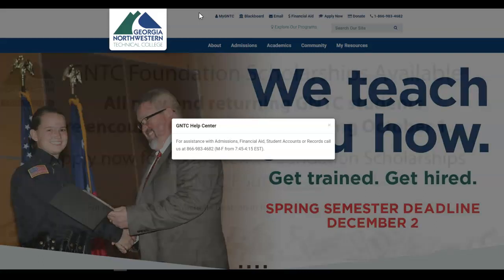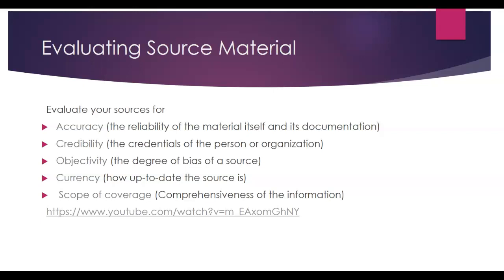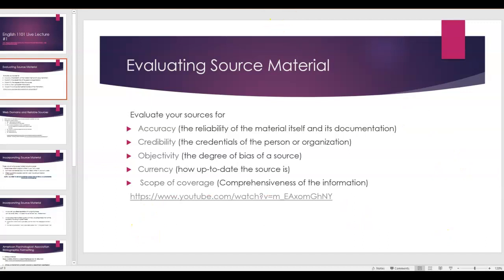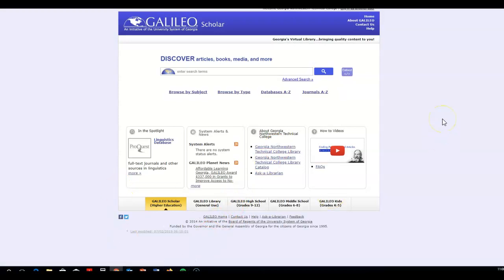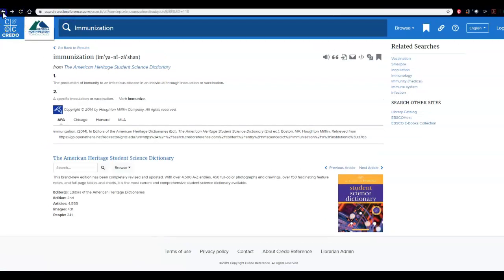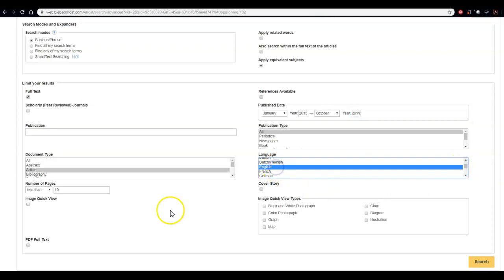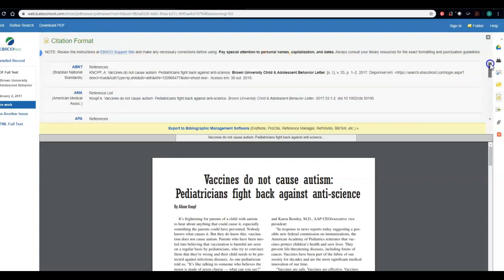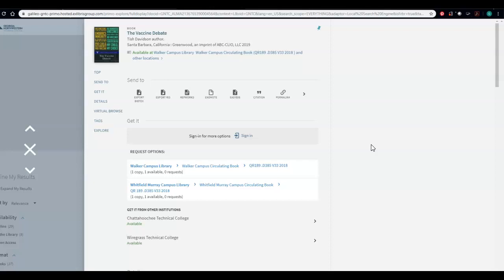Using GNTC Library Databases